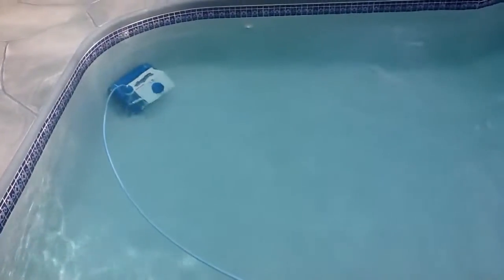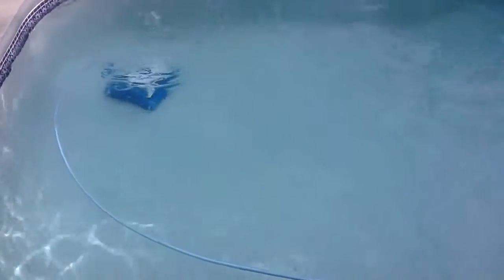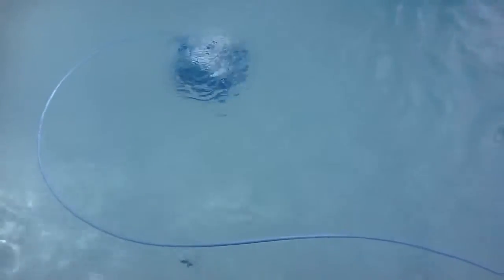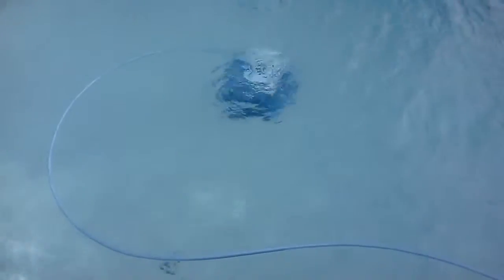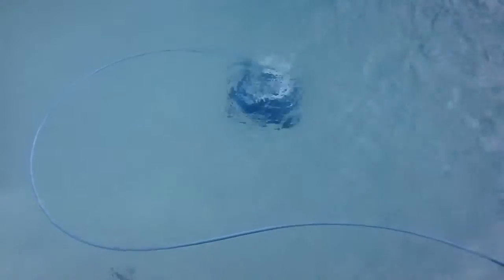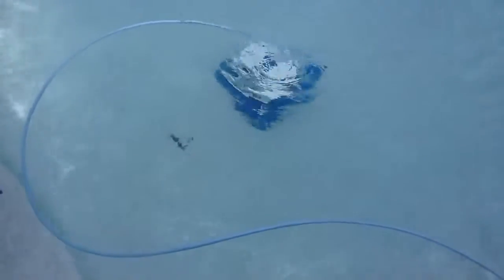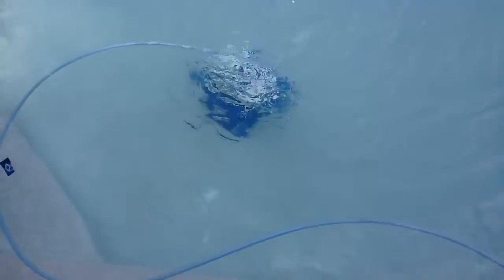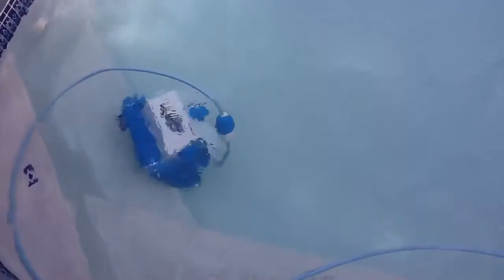Aquabot-Jr-Robotic-Pool-Cleaner Hot Advise 2015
banggood ($17.99 ) - Mens Water Shoes

Aliexpress  - Aquabot Jr Robotic Pool Cleaner 015

Ebay ($5.9 c) - CRYSTAL CASE TPU SILICONE

Amazon US ($17.34 ) -Aquabot Jr Robotic Pool

Amazon DE (EUR 5.890) - Aquabot-Jr-Robotic-Pool-Cleaner 015

Amazon UK (GBP 979.95) - Aquabot Jr Robotic Pool

Amazon CA (CDN$ 404.0) - Aquabot Jr Robotic Pool

Amazon FR  - Aquabot Jr Robotic Pool Cleaner 015

Amazon IT  - Aquabot+Jr+Robotic+Pool+Cleaner+++015